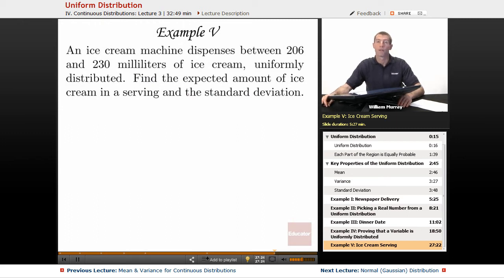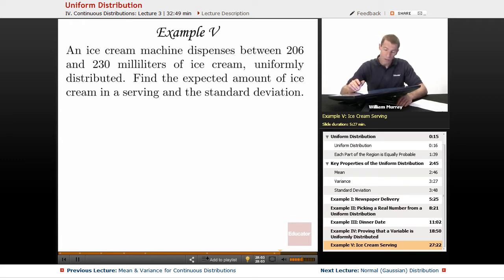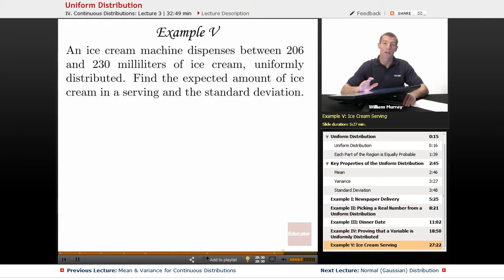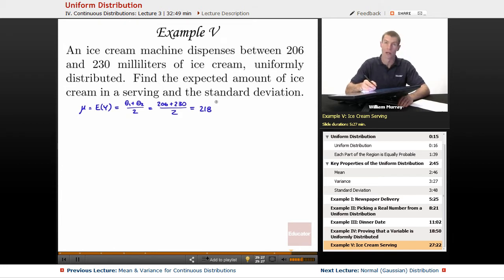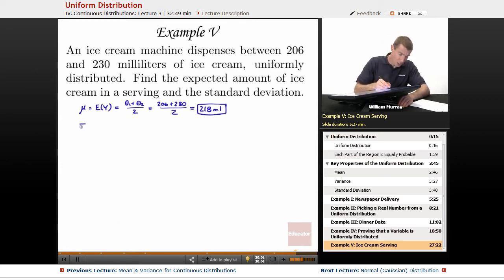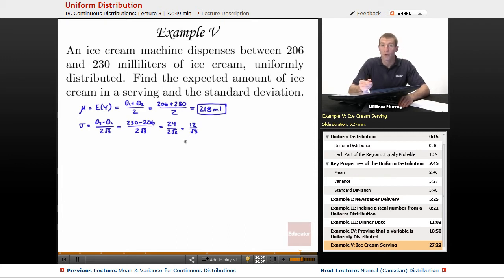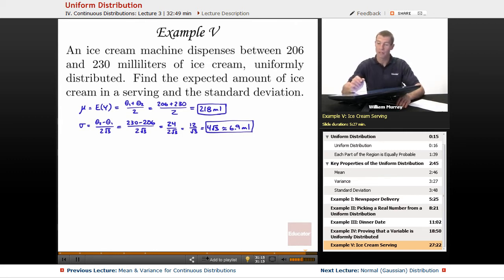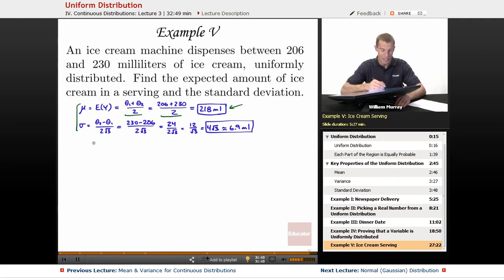"Uniform Distribution" | Probability with Educator.com